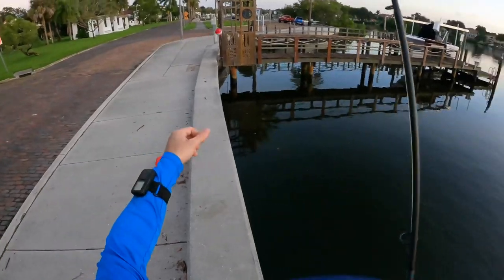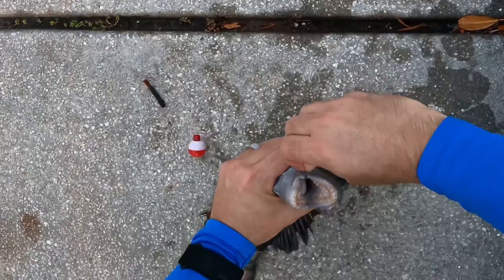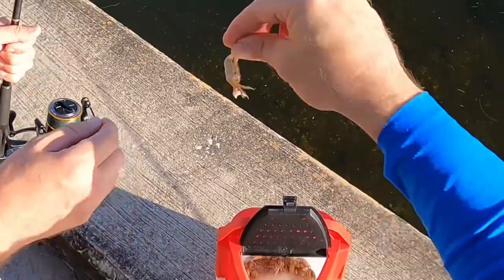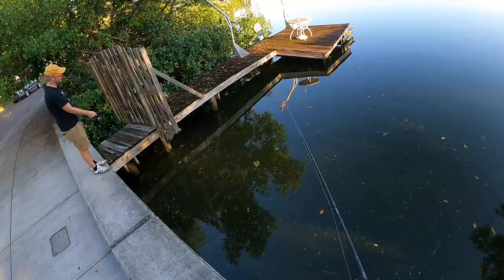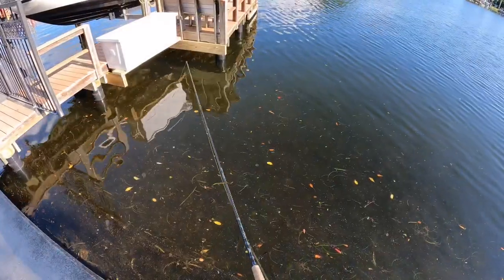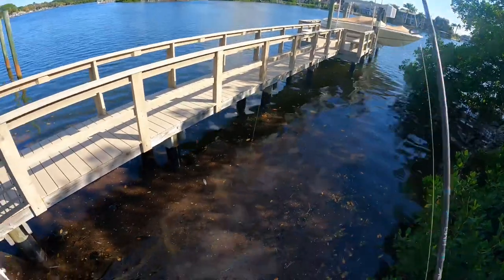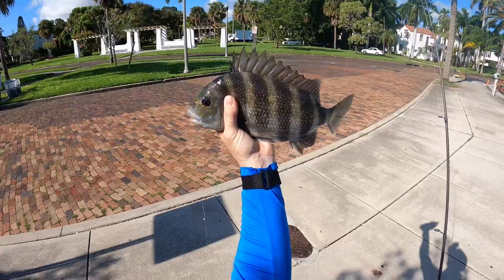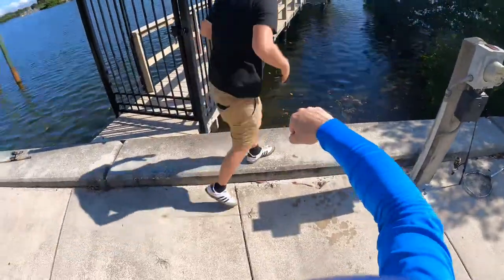Use THIS RIG + Fiddler Crabs to Catch More Sheepshead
Rod: 7’6 Fenwick HMG Medium Light
Reel: Quantum Smoke Inshore 30
Line: 10-pound PowerPro Super 8 Slick
Leader: 20-pound Seaguar fluorocarbon
Hook: No. 2 Owner SSW Super Needle Point
Boots: Simms ZipIt Bootie
Pack: Simms Freestone
Sunglasses: Smith Longfin polarized with brown lenses